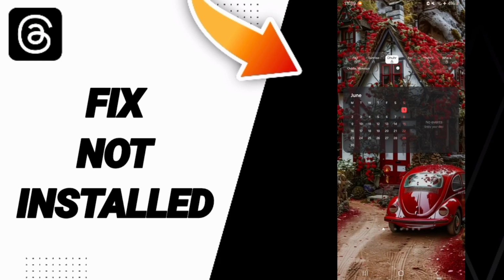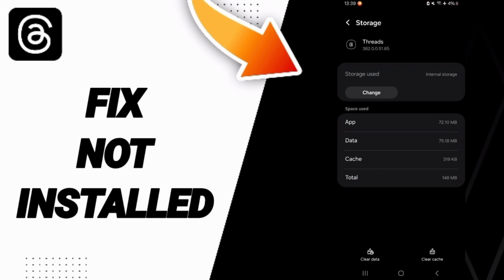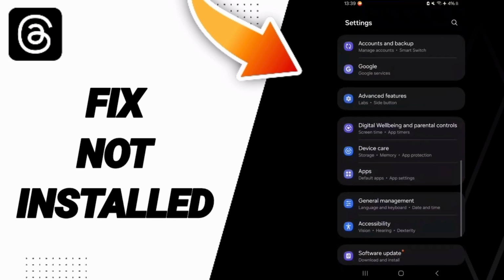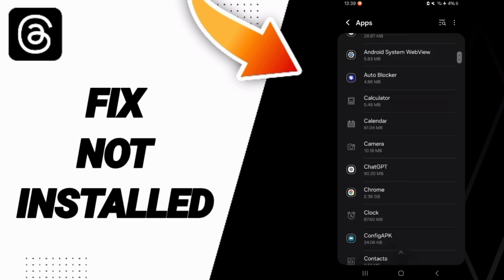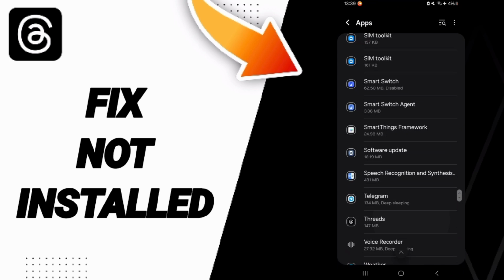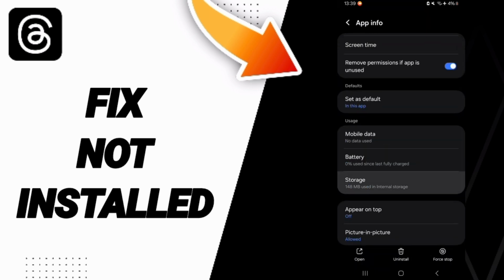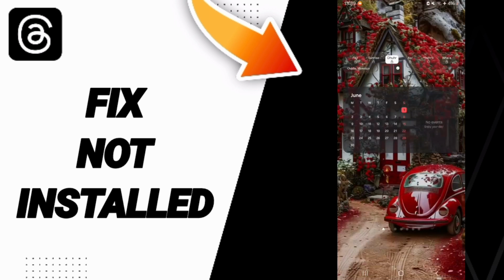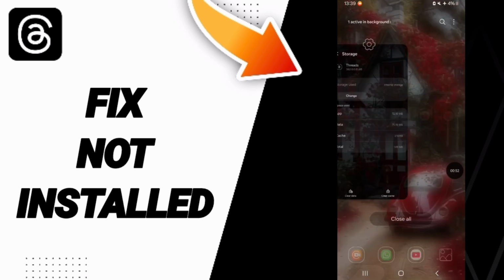How To Fix Not Installed On Threads App 2025